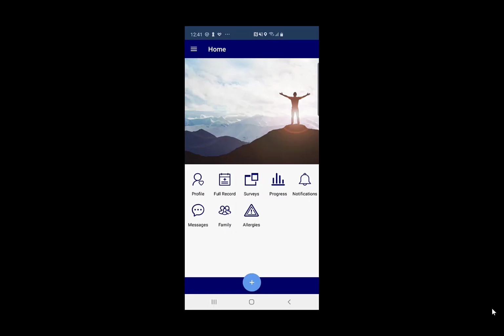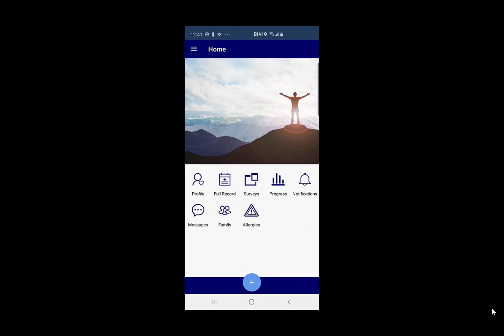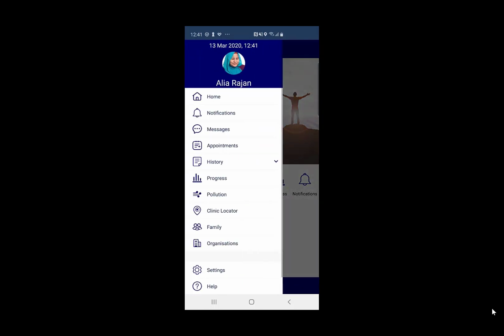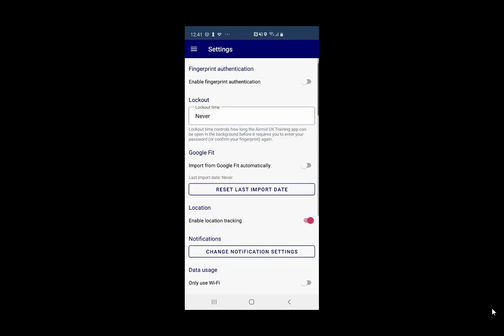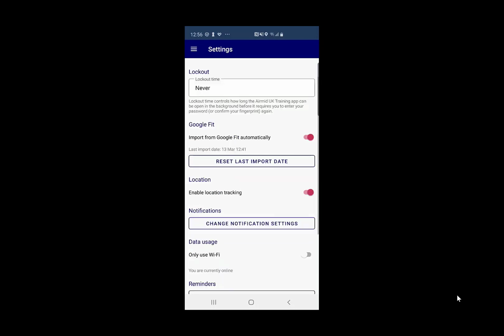Airmid App - Google Fit / Apple HealthKit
This video explains how Airmid retrieves data from Google Fit and Apple HealthKit.